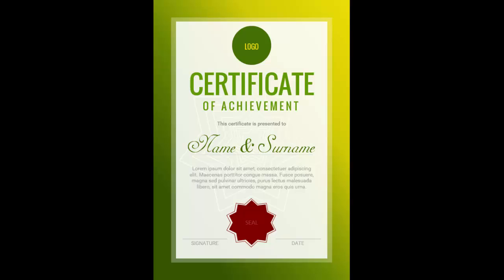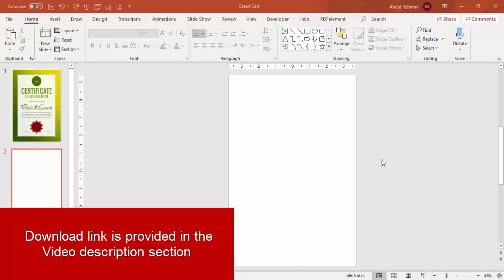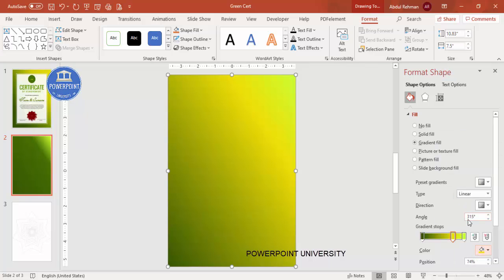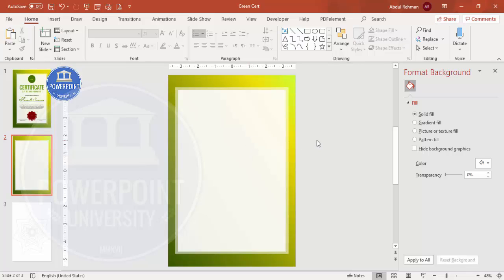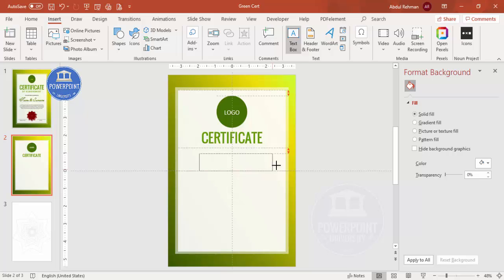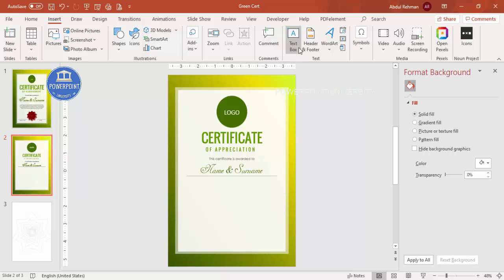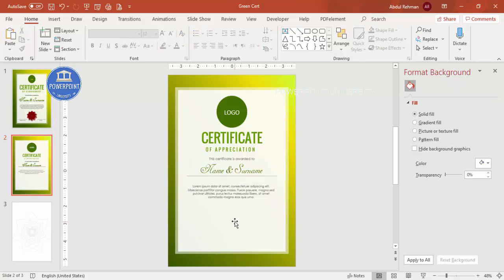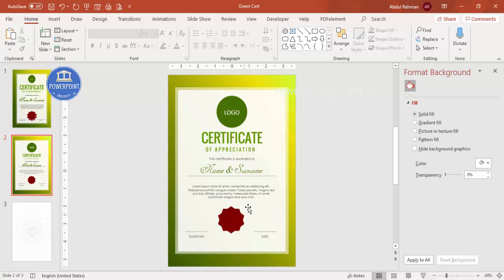How to Make a Professional Certificate Design in PowerPoint